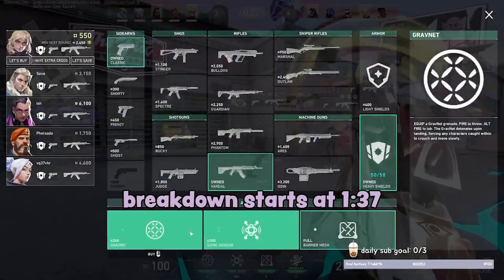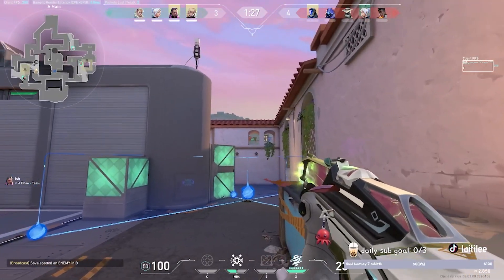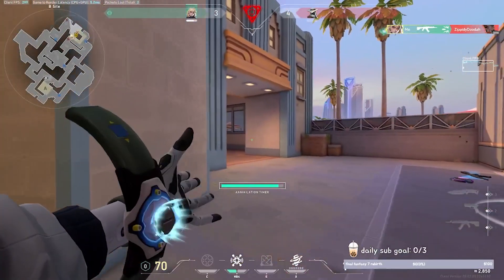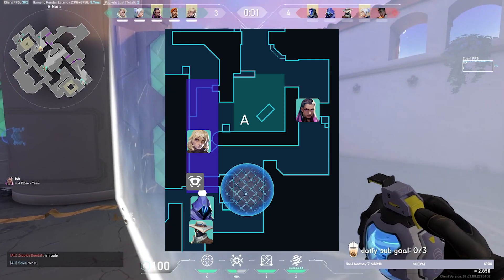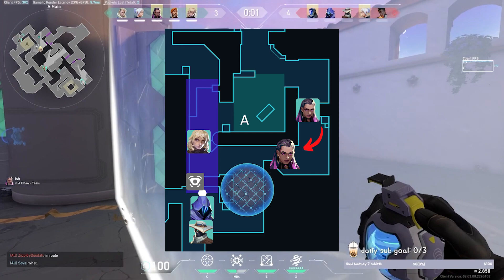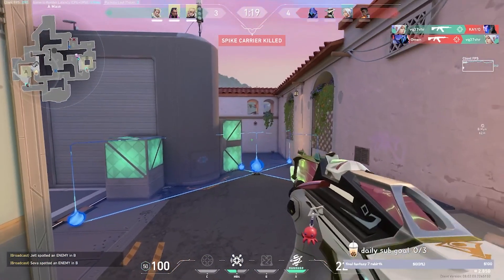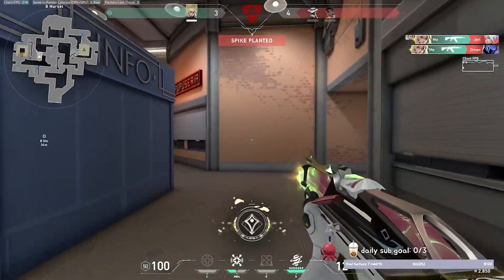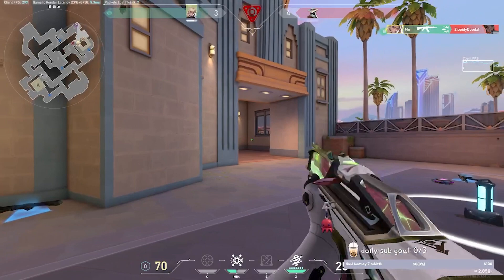how to clutch with deadlock | VALORANT 1v4 thought process breakdown ✩ (ASCENDANT)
if you enjoyed this style of video pls leave a like/comment to let me know so i can make more of them for you guys! i'd love to see more deadlock players out in the wild. this clip was from an ascendant game.